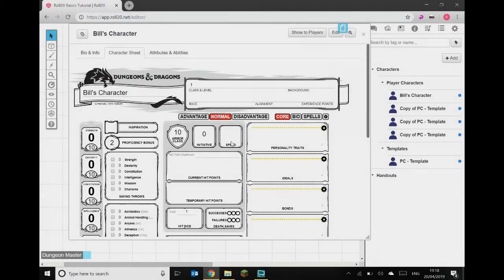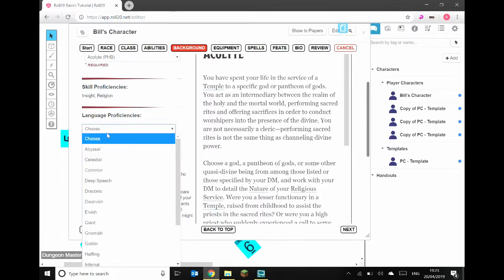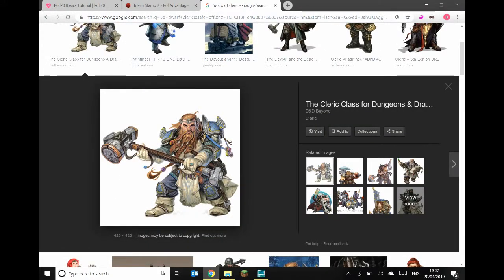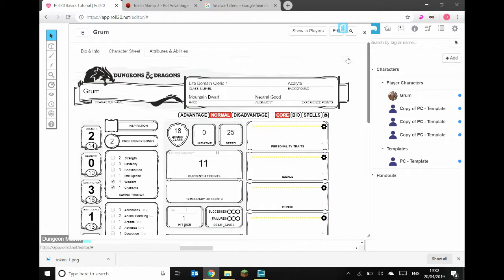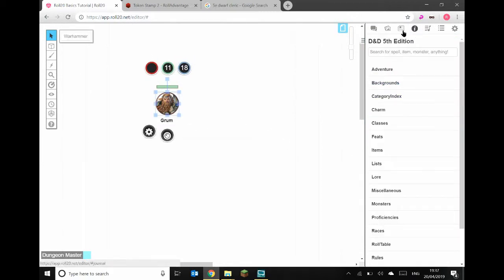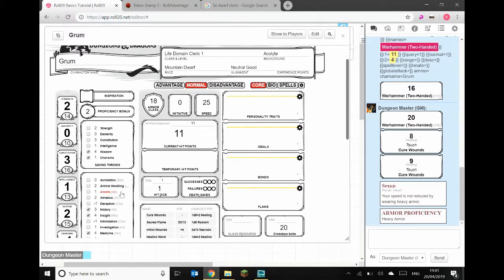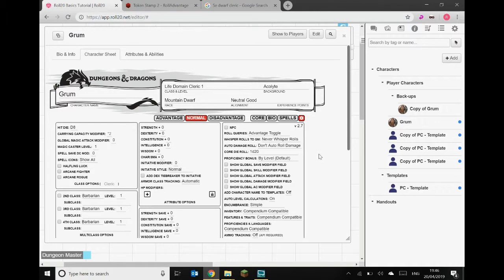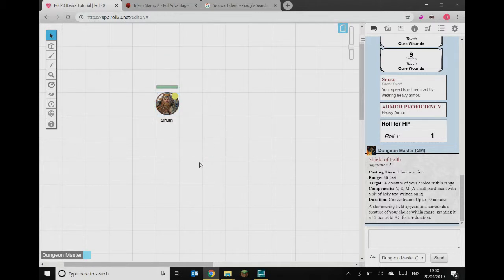Roll20 Basics | Episode 2 | Making Cool tokens with Macros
In this episode I show you how to create cool looking tokens and macros to make gaming easier!